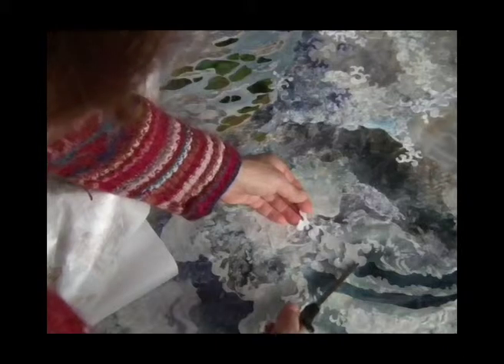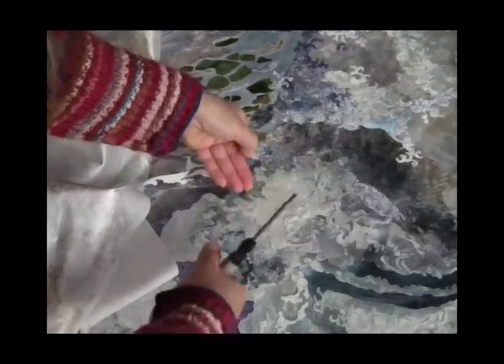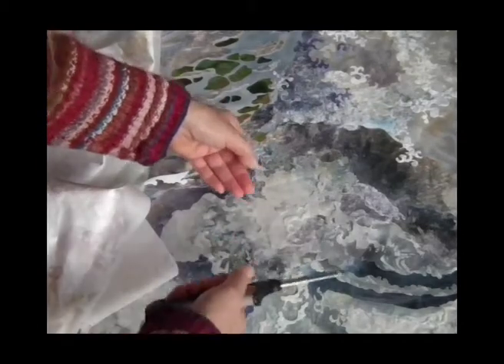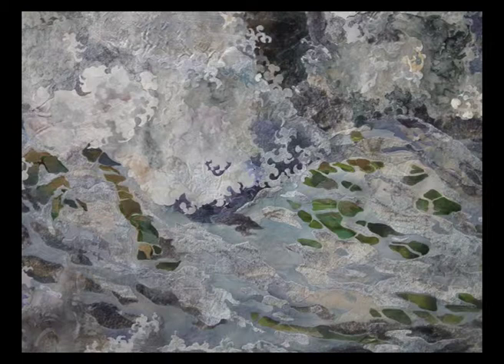Stormy Sea Sennen 2 textile collage - Amanda Richardson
As an artist I have found the massive storms that have crashed into the Cornish coast this winter both exhilarating and inspiring.  I am working on a series of textile collages based on the ocean breaking on the rocks and sands at Sennen.  My use of hand-dyed, light reflective fabrics enables me to convey the ever shifting light across waves.  This is the quality I hope to convey in the video.